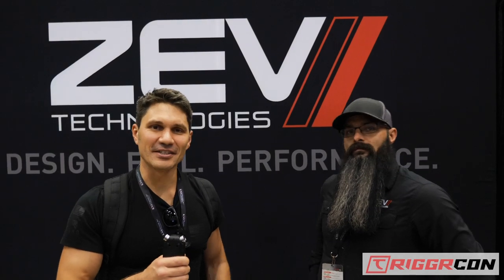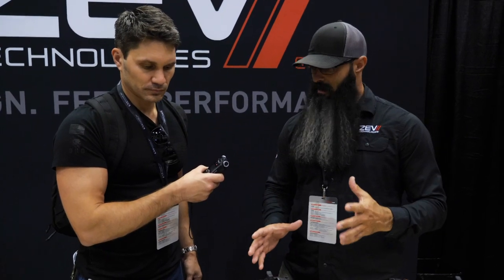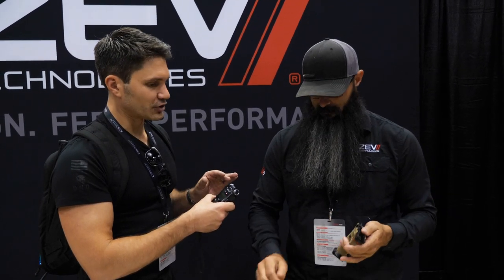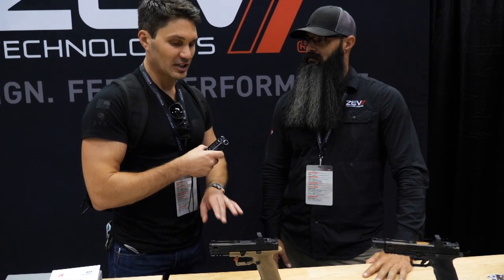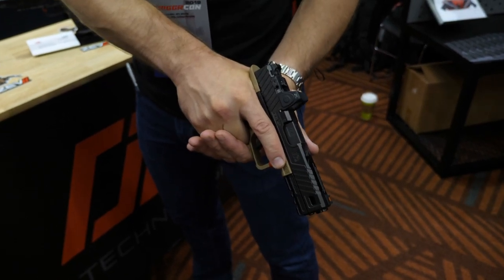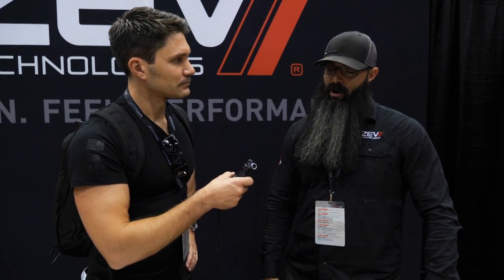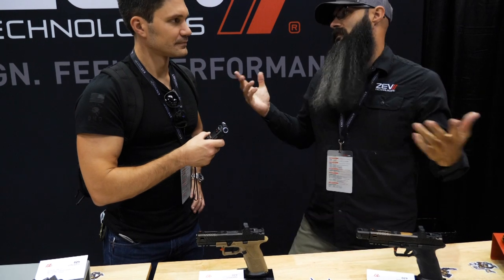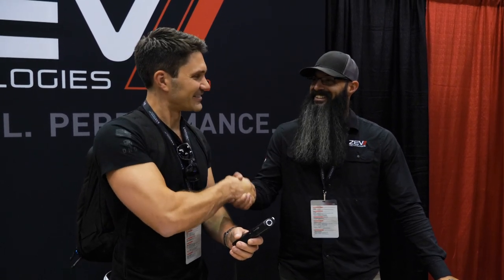[TriggrCon 2019] Zev Technologies OZ-9 Modular Glock-type Pistol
In this episode of TFBTV, James Reeves interviews Jerry from Zev Tech about the new OZ-9. Per Zev's marketing materials:

"ZEV Technologies’ first complete 9mm pistol with everything built entirely from the ground up by ZEV.

The OZ-9 was designed and created for balance. It’s one of the first things you notice when holding this pistol. Balance equates to what every shooter is looking for; a more controllable pistol with less felt recoil, less muzzle flip and faster, more accurate follow-up shots.

At the heart of the OZ-9 is our pat. pending Steel Receiver. This solid steel frame runs the length of the entire pistol allowing the locking block to be fully integrated. The extended rails in the steel receiver help provide more than double the surface area of contact to the slide. Additional benefits include channels that clear out debris while also acting as lubricating reservoirs for high friction areas.

Having a singular component for the slide to travel along minimizes vibration and recoil energy by dispersing it along the receiver through the custom grip. A single take-down pin conveniently located at the front of the trigger guard locks the removable grip to the steel receiver.

By design, the trigger is housed in the steel receiver allowing for future grip upgrades without completely breaking down the pistol. Our improved grips have steeper angles, and forward hand position keeping the muzzle down, and pointing straighter.

The OZ-9 is compatible with ZEV components and accepts GLOCK® mags, and will include future grip sizes, color, and texture options."

««« G-U-N-S IN THIS VIDEO »»»

- Ventura Munitions

TFBTV TriggrCon ⇒ ⇒ ⇒ SUPPORT US AND WIN FREE GEAR EVERY MONTH ⇐ ⇐ ⇐